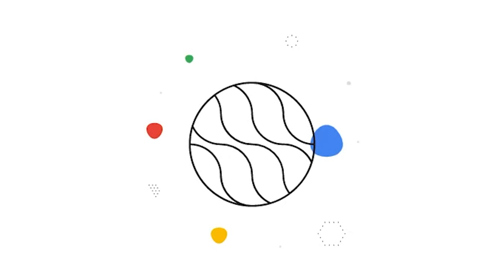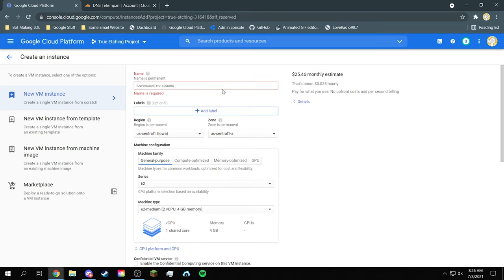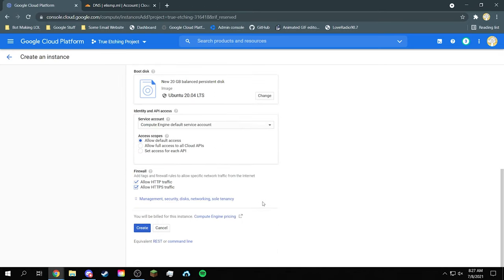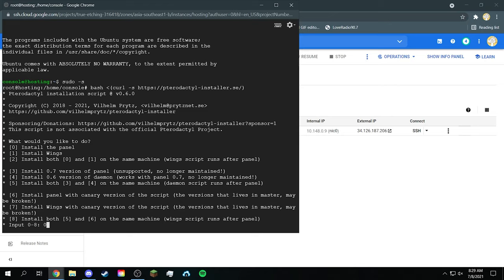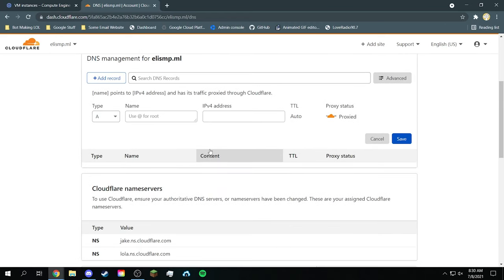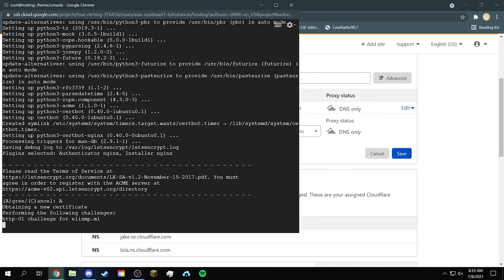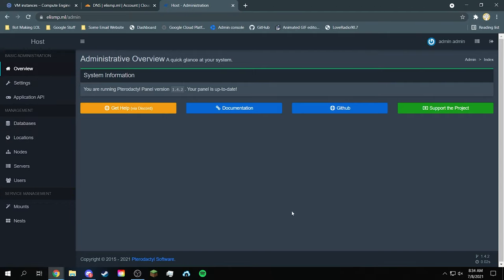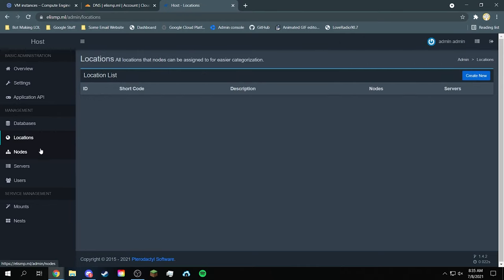(OUTDATED) How to setup your own Pterodactyl Panel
In this video, I'll be teaching you how to setup  your own Server Panel using Pterodactyl. This is a part one of the series and this is showing you how to get the website panel up and running.

- Timestamp -
Intro and some non-important stuff: 0:00
Create a Virtual Machine: 0:49
Connect to SSH and setup the website: 2:15
Login to your website and Outro: 5:28